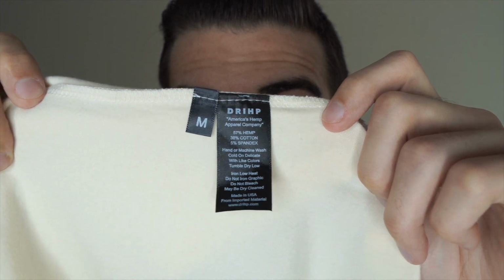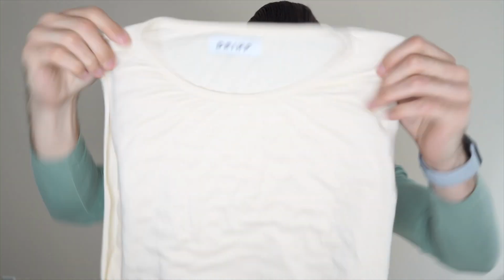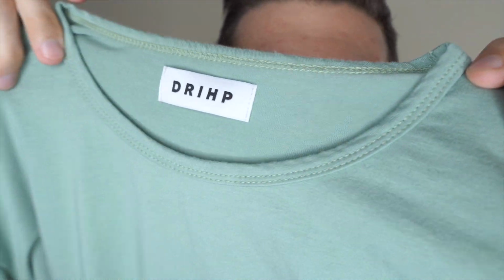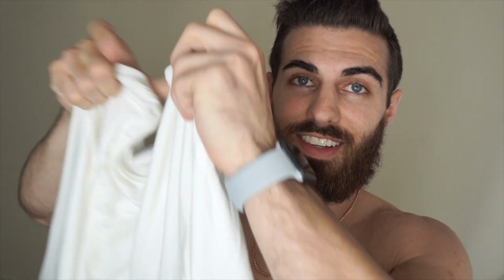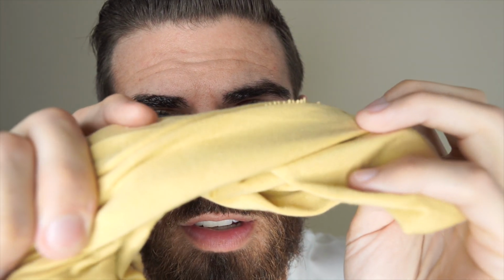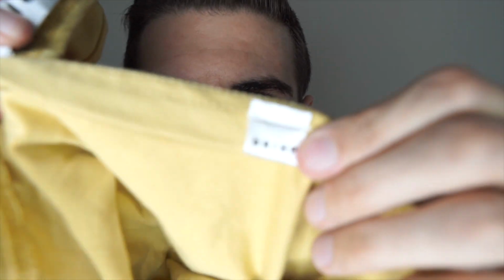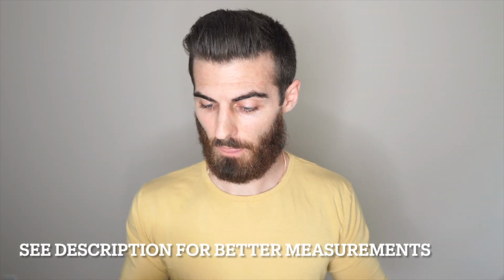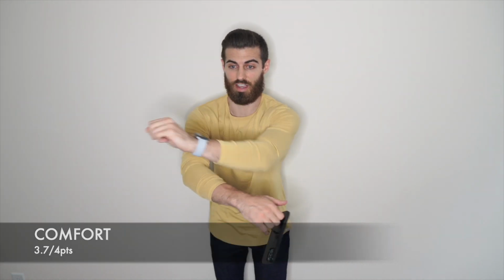DRIHP Clothing Review - Shirts made from HEMP!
My Measurements for size Medium:
Pre Wash
Chest - 20.5in
Length - 32in (back), 30in (front)

Post Wash
Chest - 20.5in
Length - 31in (back), 29.5in (front)

Around 3% shrinkage based on my measurements.

I'm 6ft 160lbs wearing a size Medium in all shirts.

All of my clothing review videos are scored out of 10 based on the two criteria below as well as given a value based on price/quality.

1. Fit - (x)/6pts
2. Comfort - (y)/4pts
TOTAL = (x+y)/10pts

Possible Values:
Poor, Mediocre, Good, Great

Lighting:
Camera:
Best Picture/Video Lens I use for everything:
Best Budget Tripod: